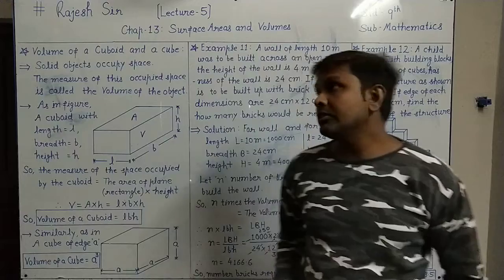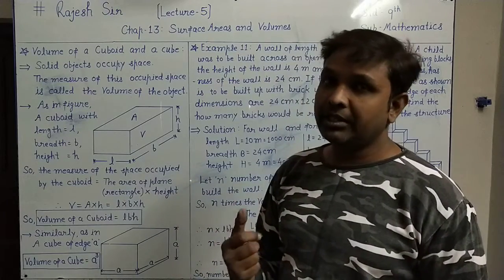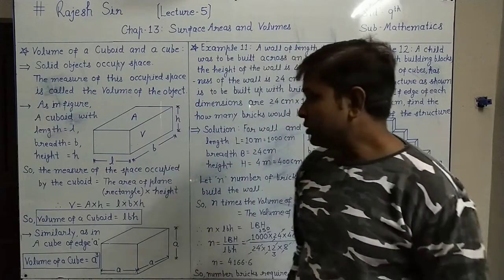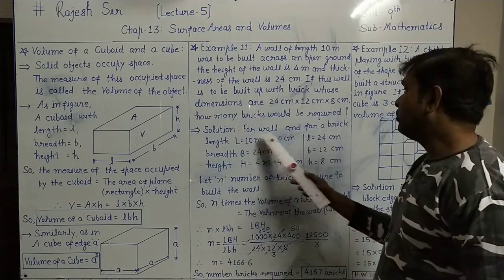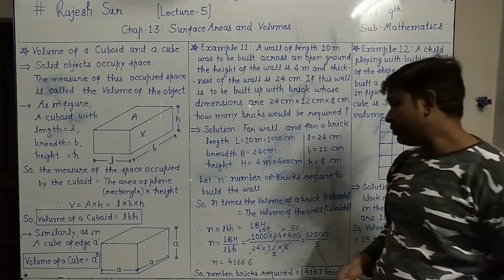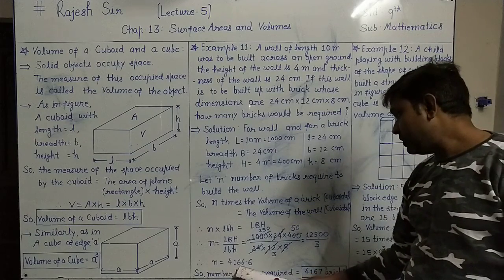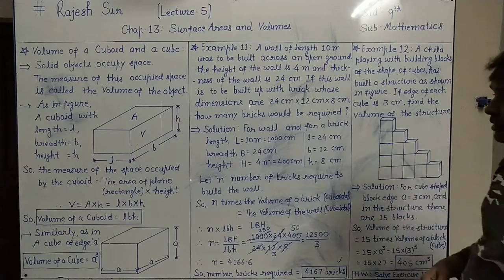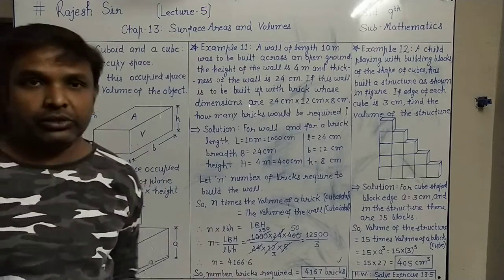# Rajesh Sir Lecture 5 9th Maths Chap 13 Volume of a Cuboid and a Cube Examples 11 and 12